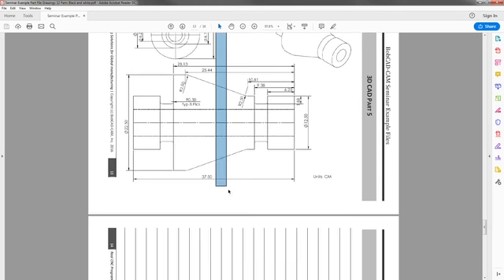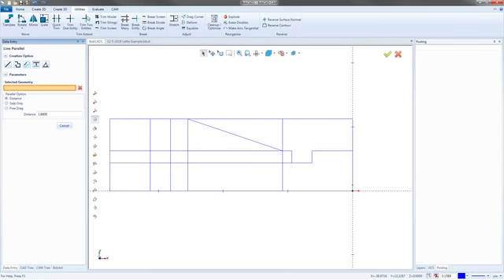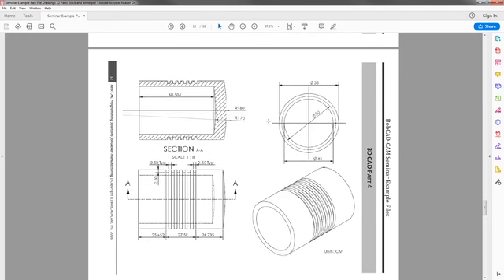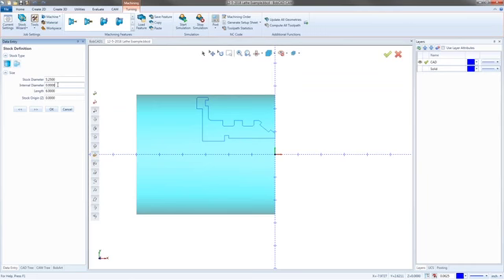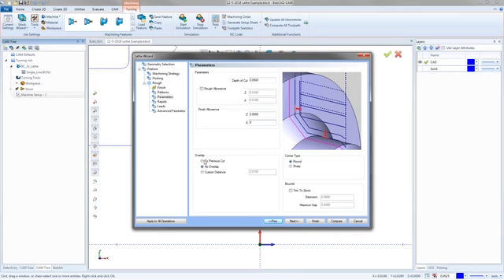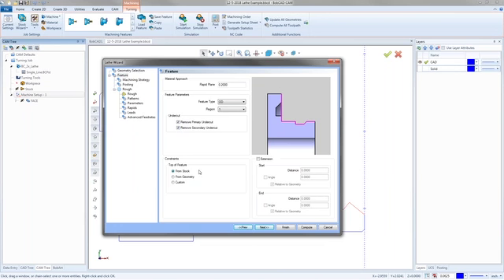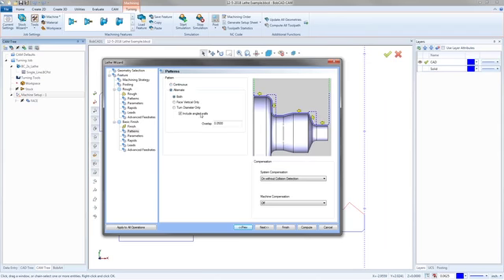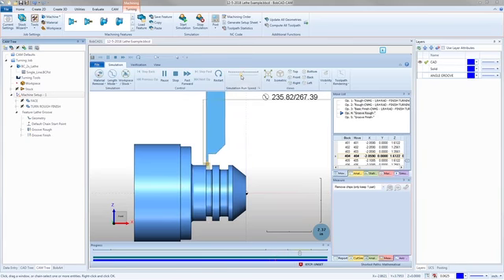BobCAD-CAM V31 2 Axis Lathe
BobCAD-CAM V31 - 2-Achsen Drehen (Englisch)